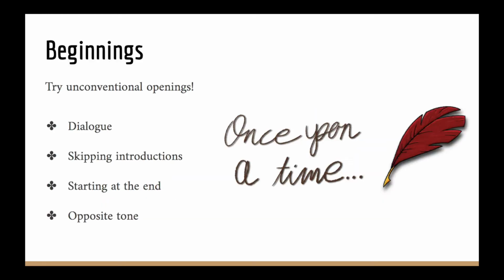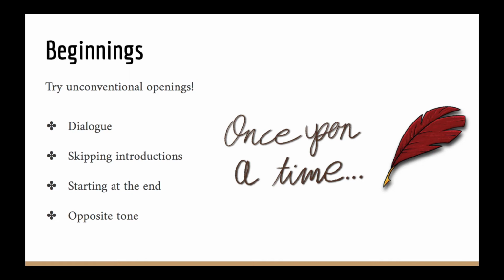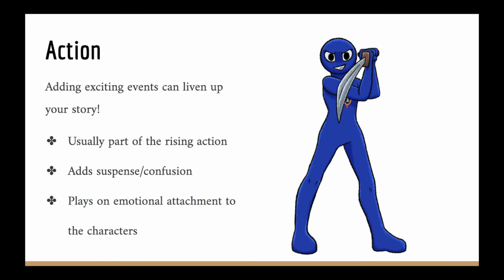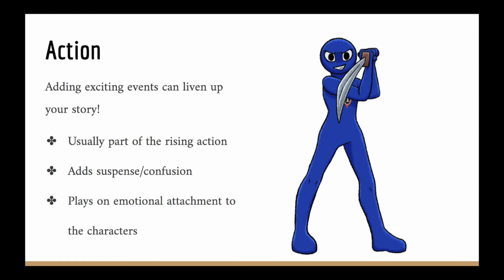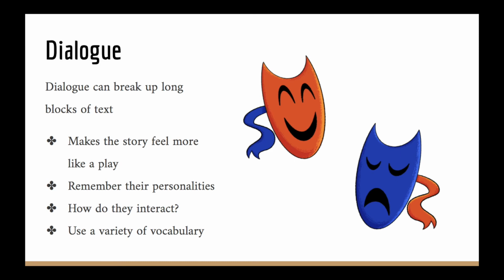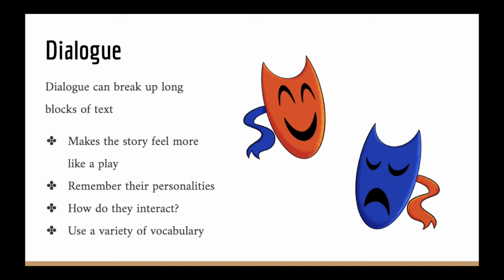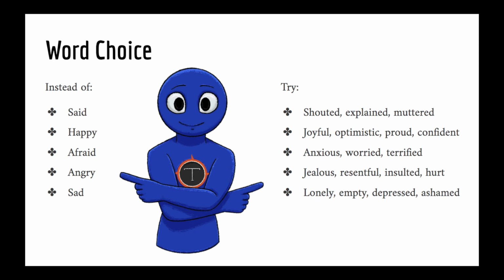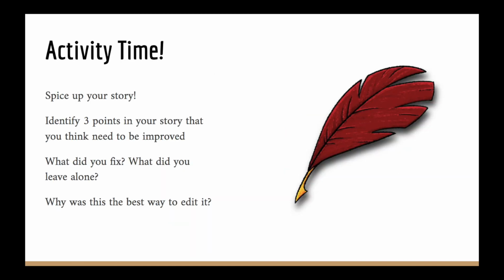Art and Storytelling Guild_Adding Interest_Week 7